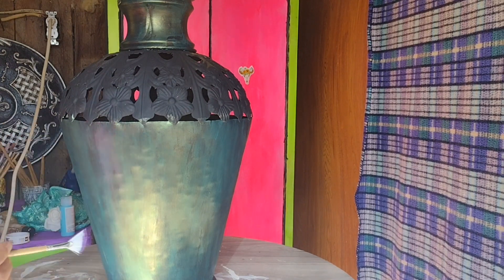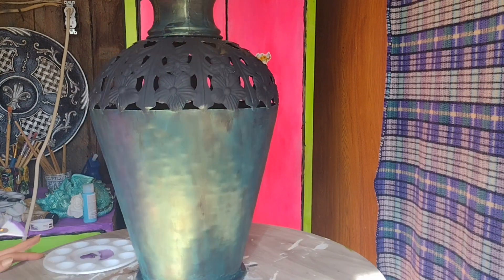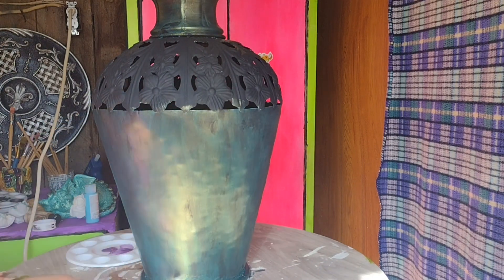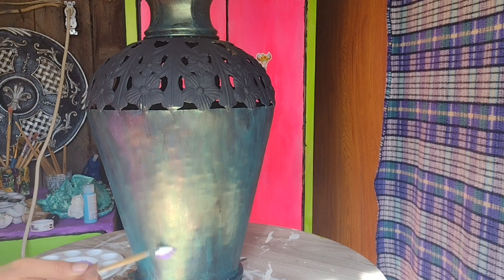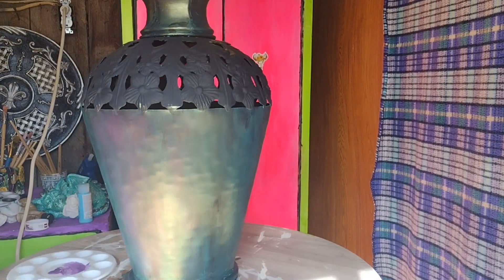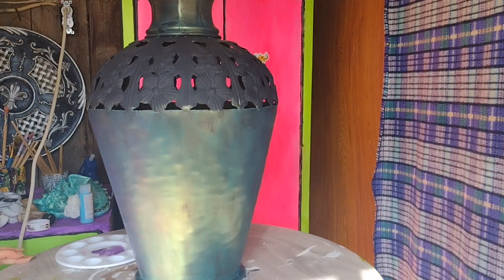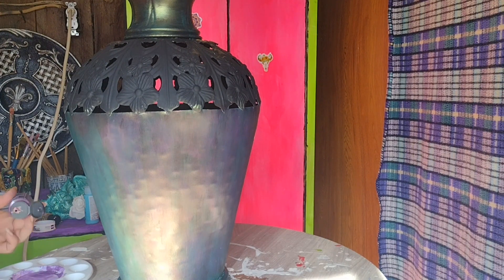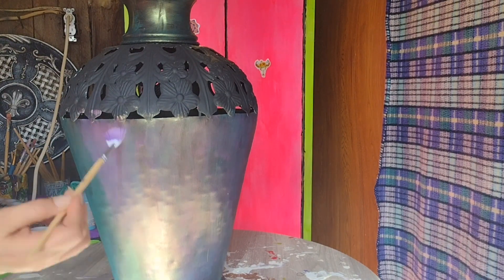time to add some depth!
adding a sheer purple over the green to create a unique look!